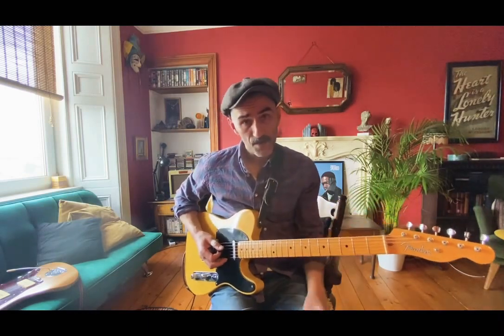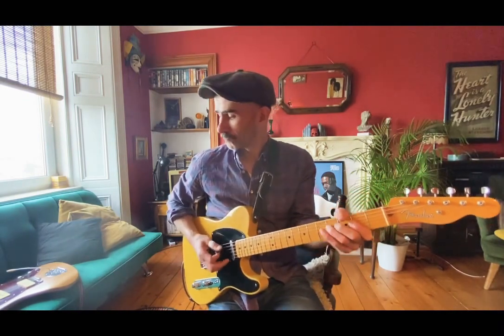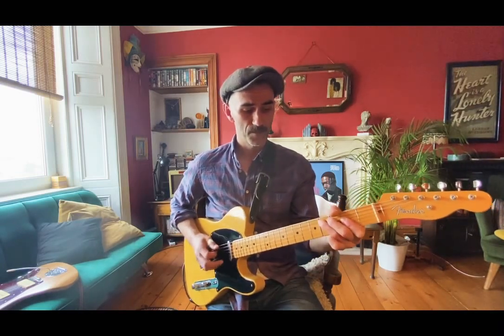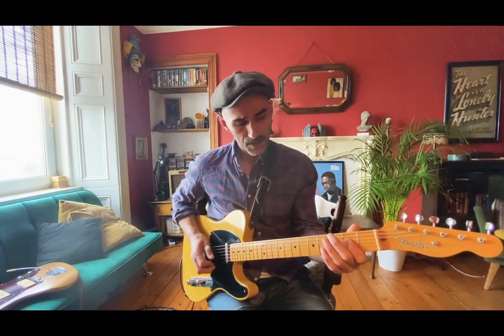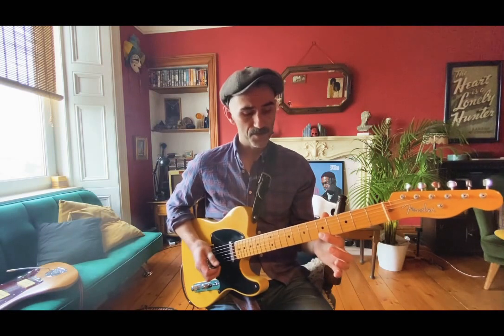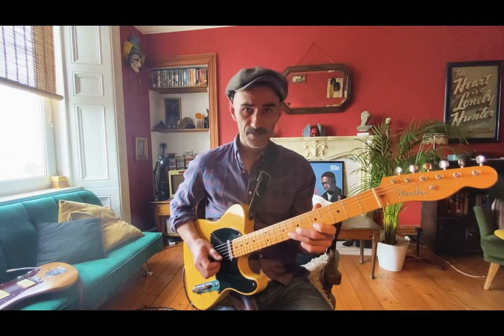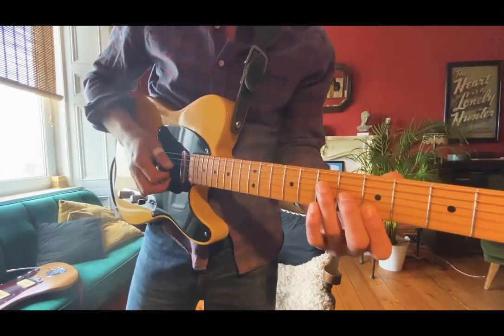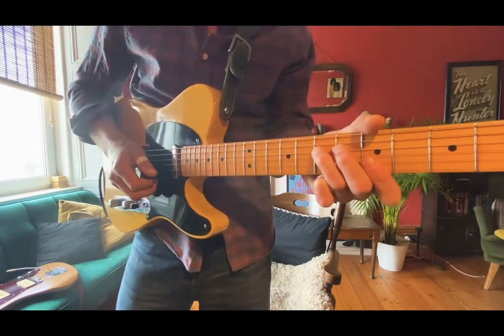Jimmy Reed - “A New leaf” (Lesson)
Created for the Edinburgh Blues Academy students.

Join our weekly online workshops on blues music and related styles.